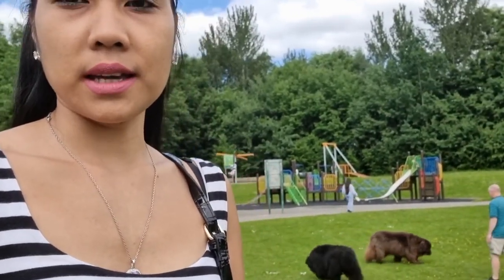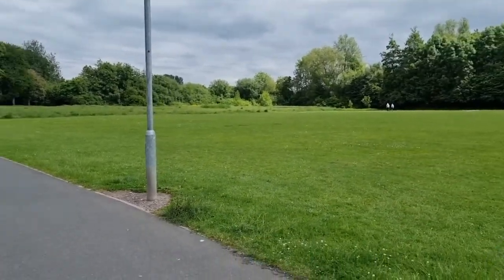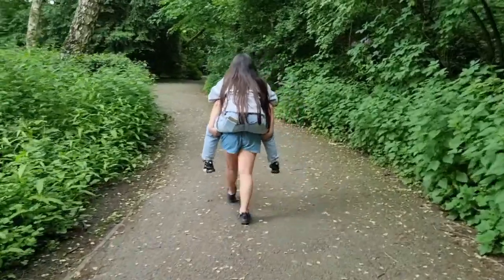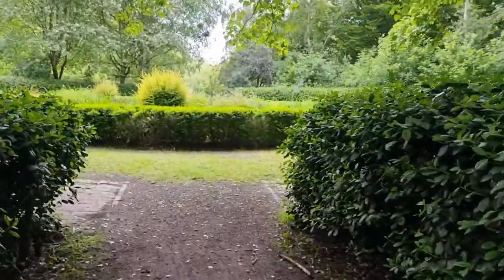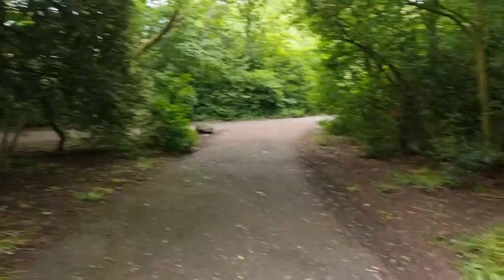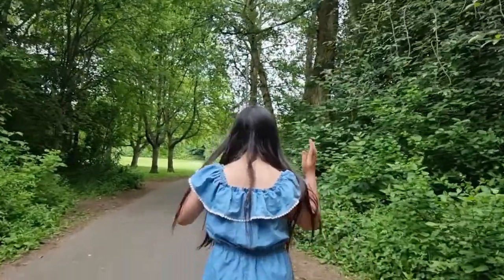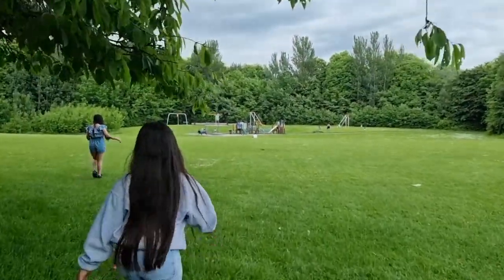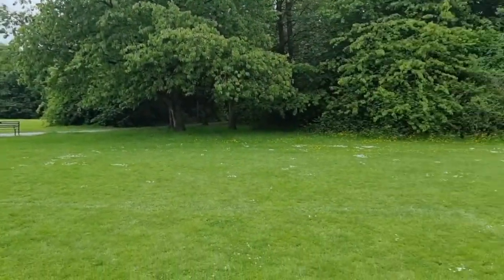Walking Around Woolston Park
Hi everyone, we found a new massive park/play area that for sure your family would love to spend time to go for a walk,cycling, picnic and even bring your dogs with you. This park is in woolstonpark